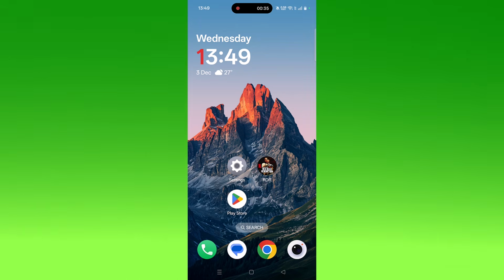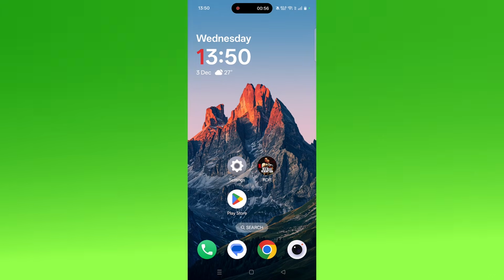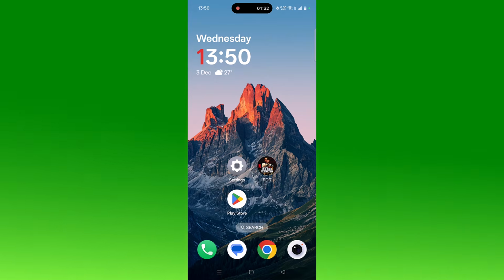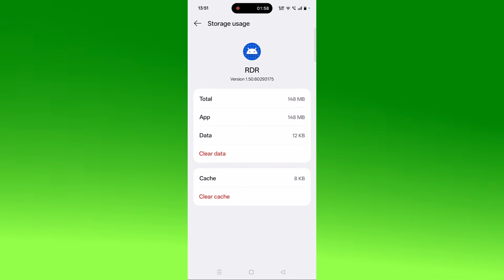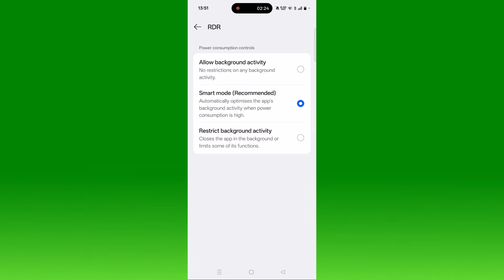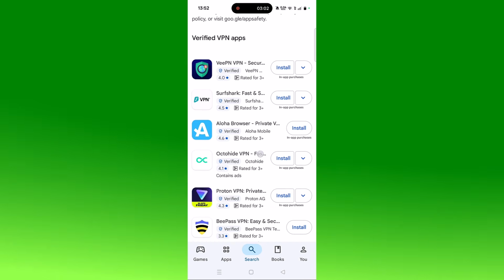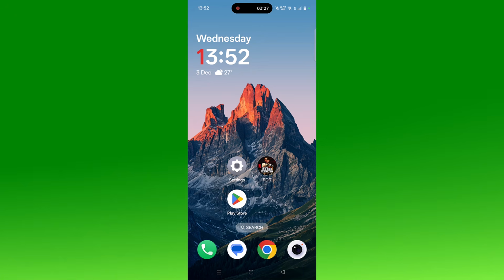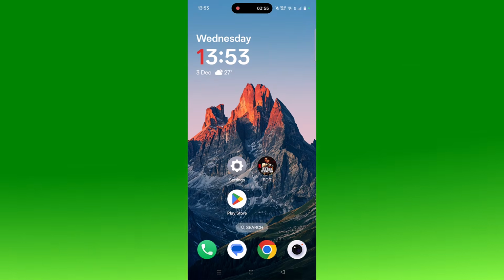Fix Red Dead Redemption NETFLIX Crashing/Crashes at Startup on Android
In This Video Guide, You Will Learn How To Fix Red Dead Redemption NETFLIX Crashing/Crashes at Startup on Android.